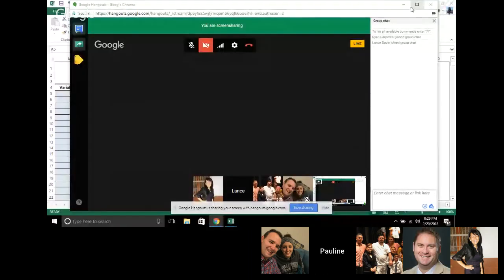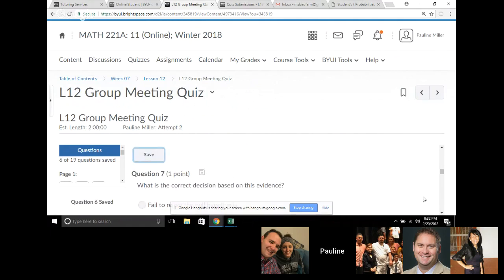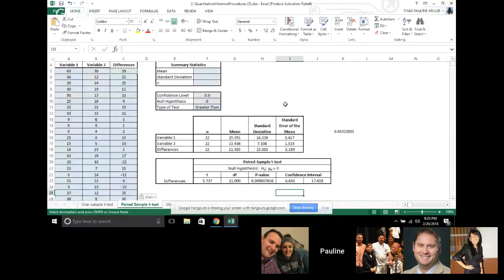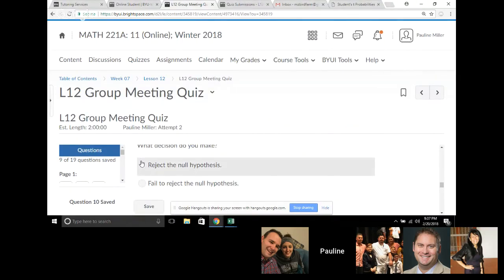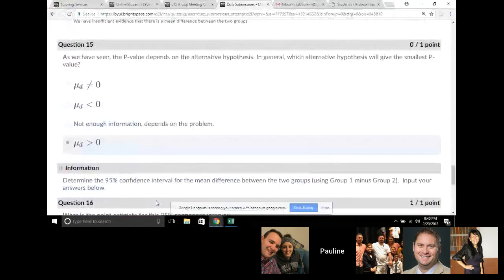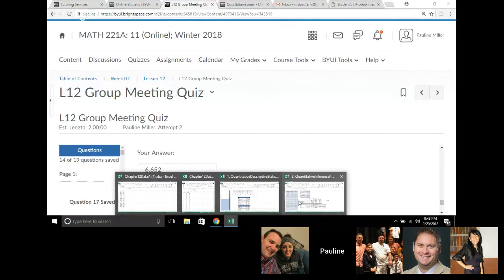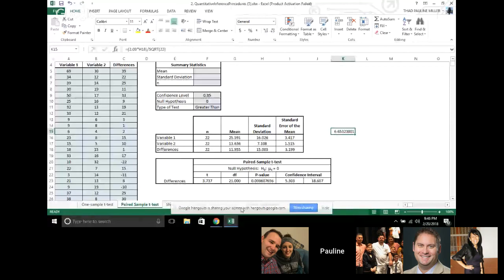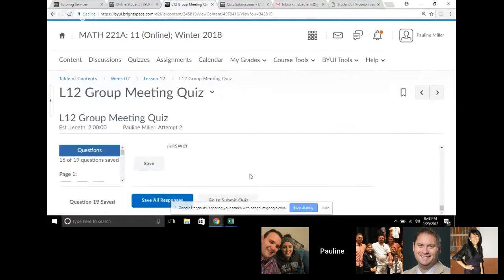L12 Group Meeting Quiz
Group quiz